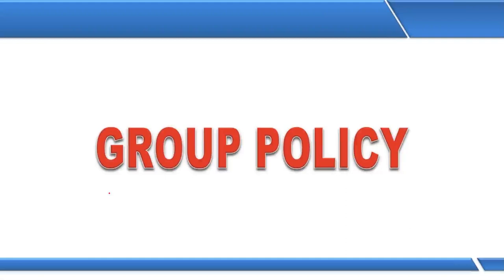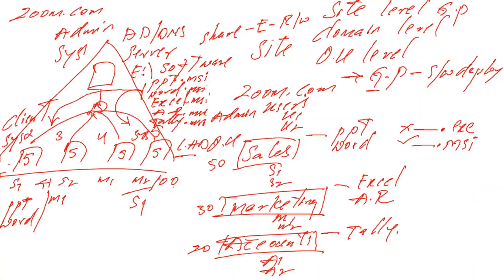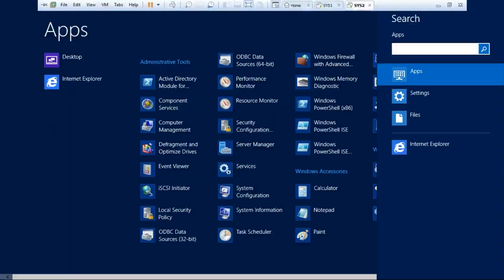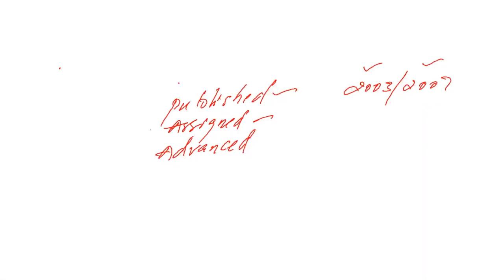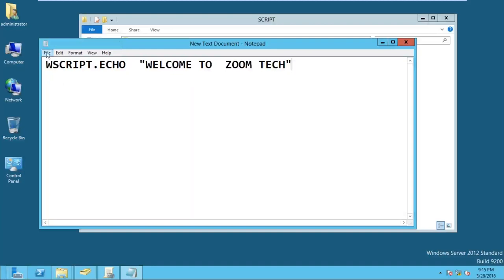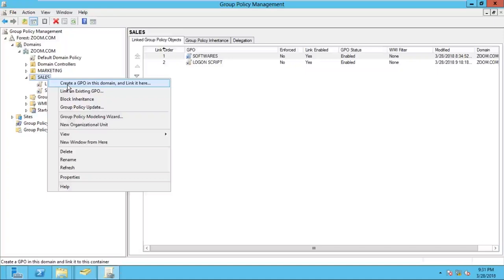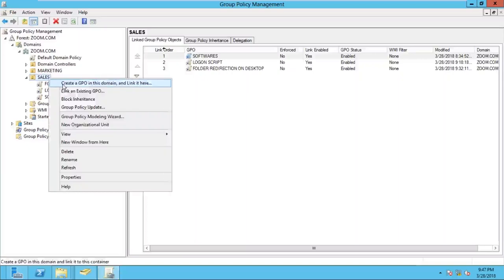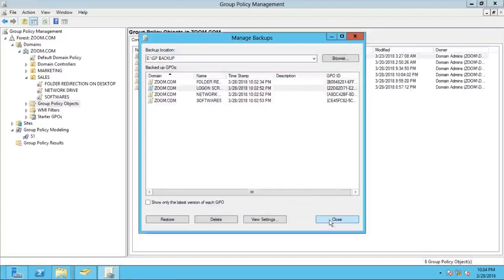12-Day Group Policy-2